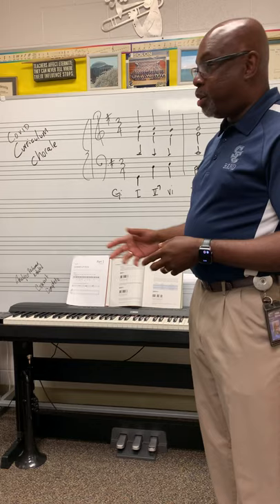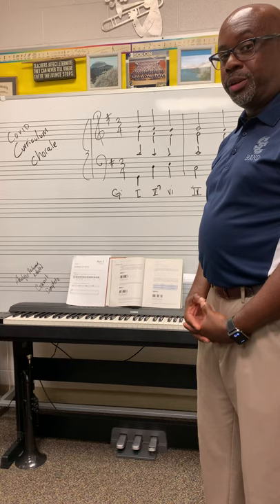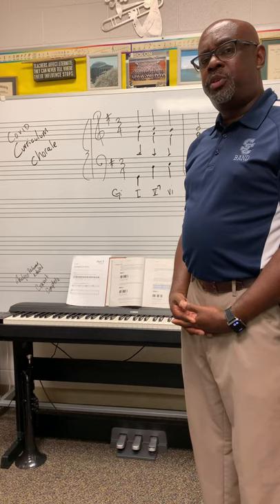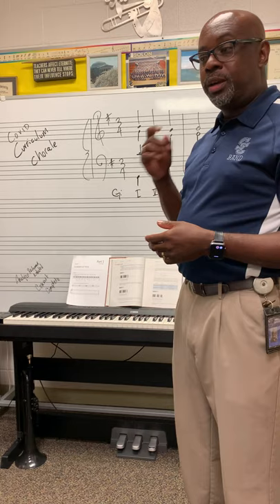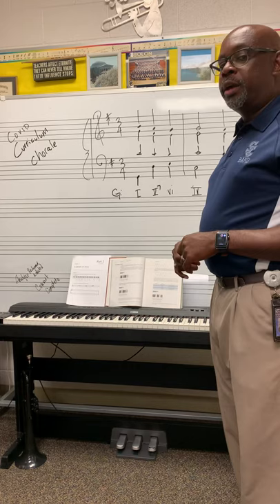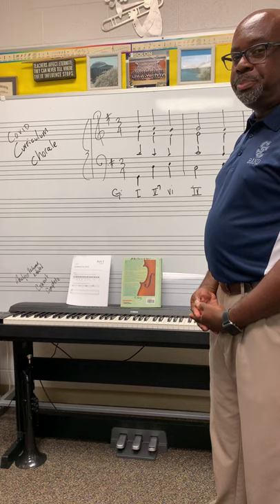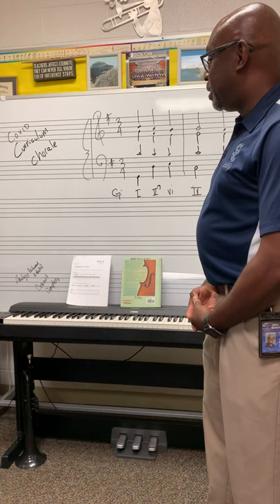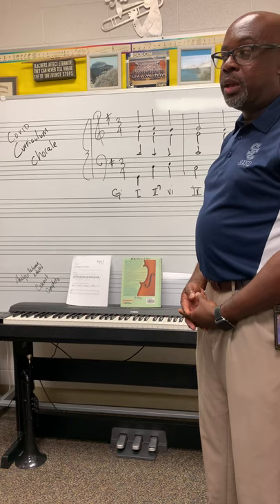AP Music Theory curriculum night